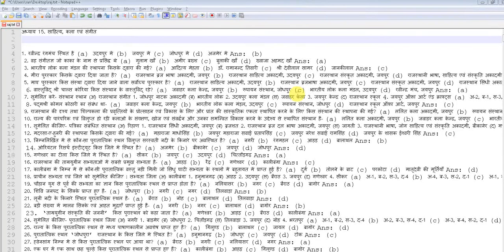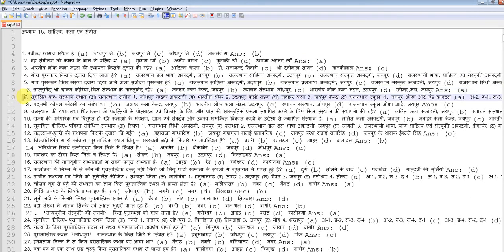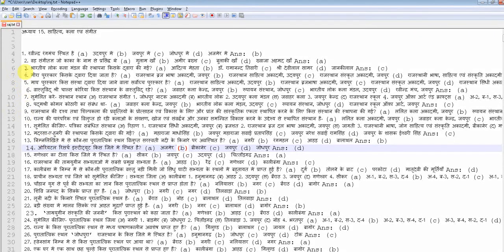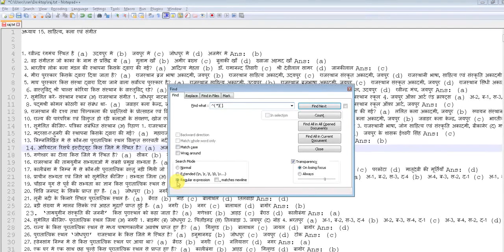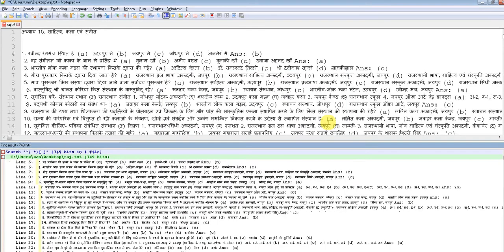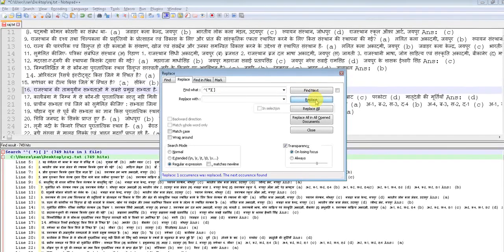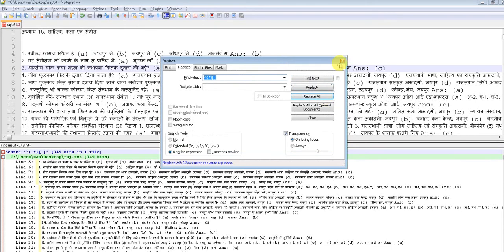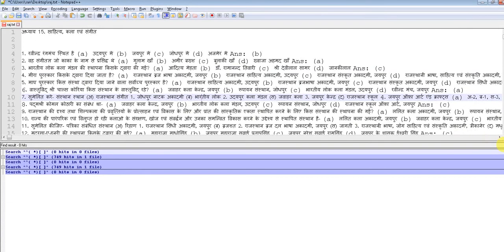Remove space from beginning of each line in notepad++ with Single click